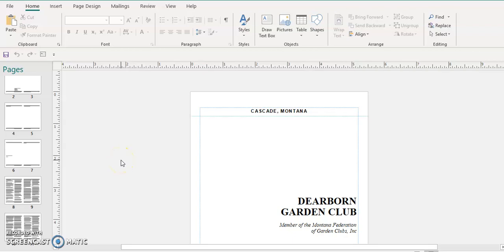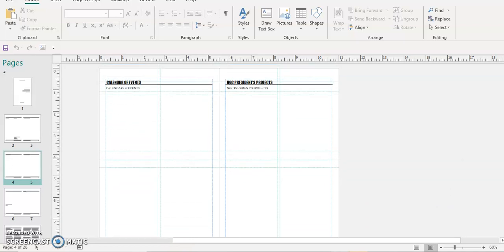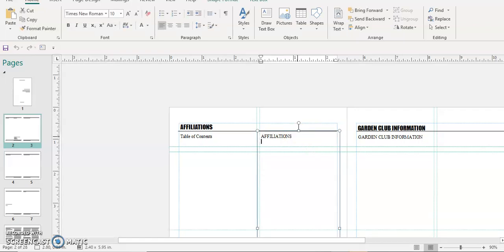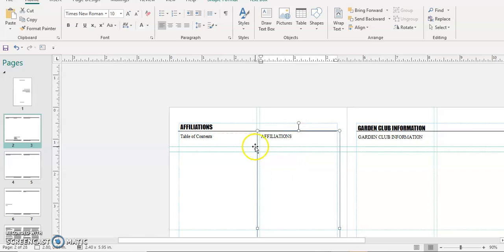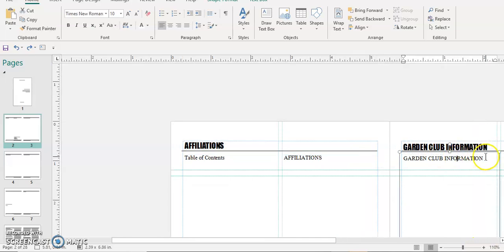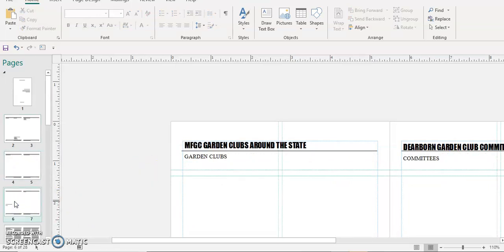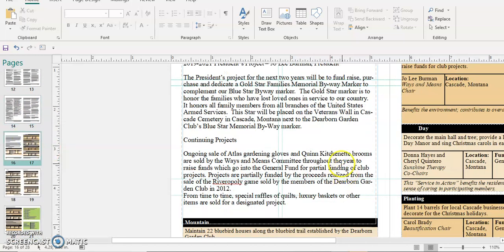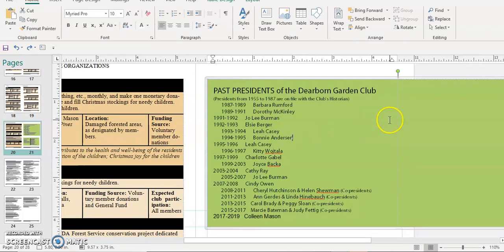Using Publisher to Edit Newsletter